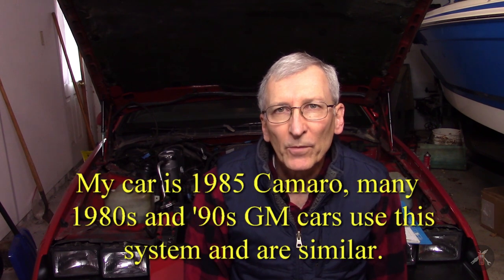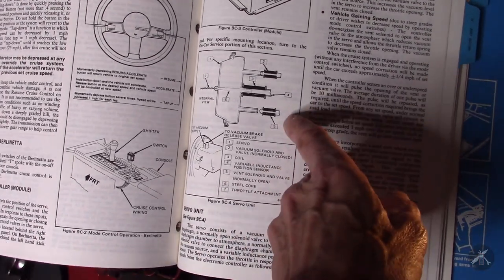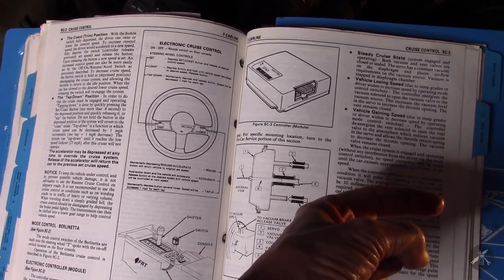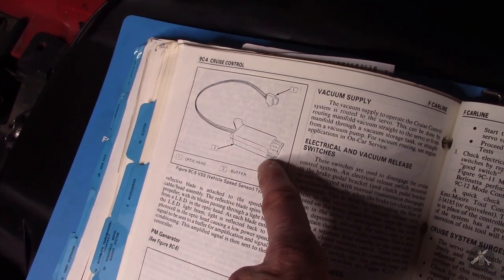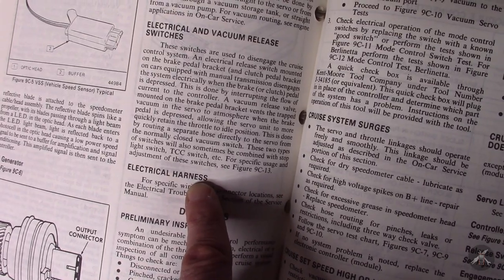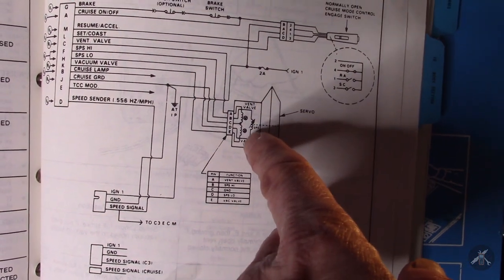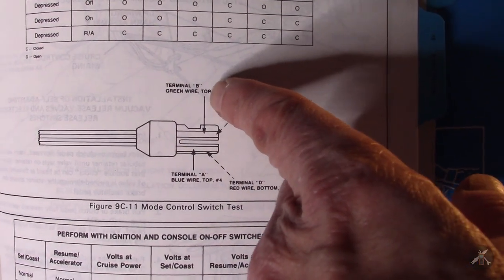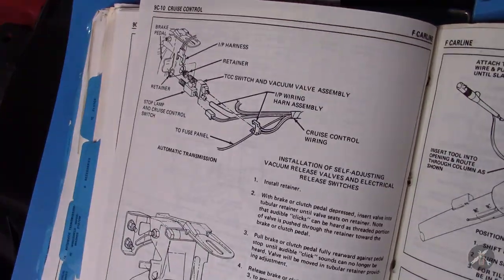GM 80s / 90s Cruise Control Diagnostic - 1985 3rd Gen Camaro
This is a look at how to diagnose problems with the cruise control on a 1980s / 1990s GM car.  This is specifically for a 1985 Camaro, using the GM factory service manual as a reference.  This cruise control system is used in many GM cars in this time frame, with some variations in how it is installed.  For other model years may vary some amount.  A service manual is highly recommended to diagnose the switches and the throttle adjustments.  This video walks through the diagnostics at a high level.  I won't test everything, but will show what the general tests are and where components are located.  My 3rd Gen Camaro seems to have a problem with the cruise control that I have traced to the switches in the turn signal stalk.  I will show the connectors to test.

SAFETY WARNING: When you work on the cruise control system, you must follow the manufacturer's instructions because the system connects to the throttle.  If it is not serviced properly, the throttle may not return to idle when it should.